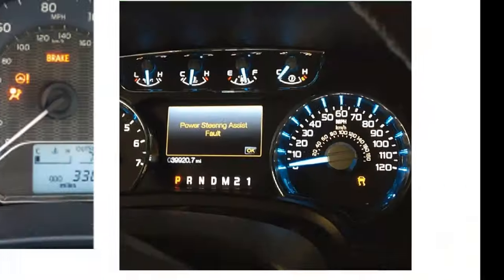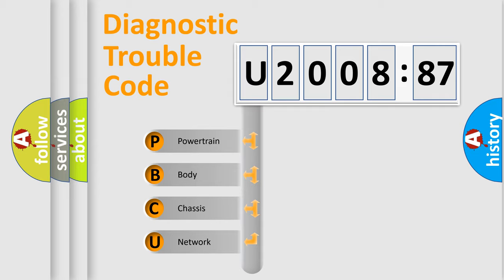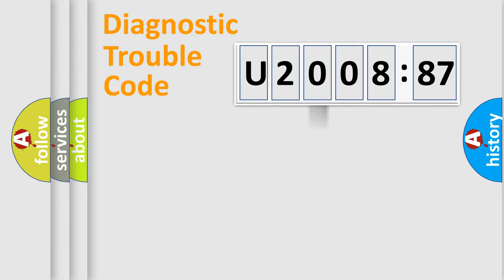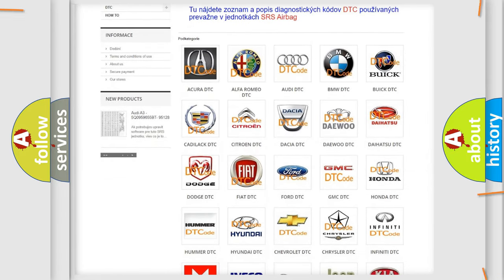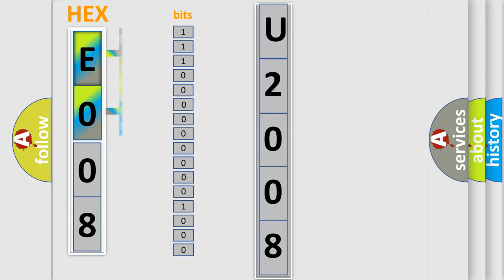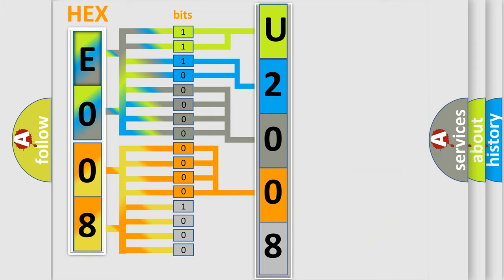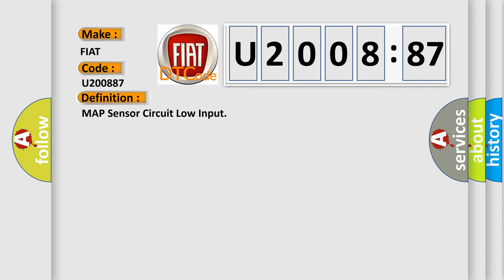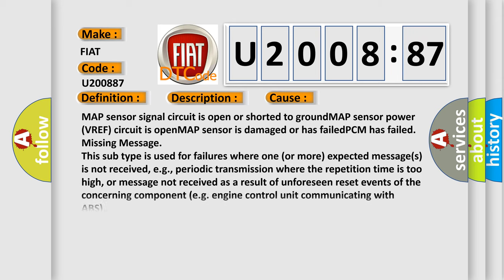DTC Fiat U2008-87 Short Explanation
Contents:
0:21 Basic DTC analysis according to OBD2 protocol standard.
1:48 Insight into programming
2:58 A diagnostically understandable description of the Diagnostic Trouble Code
3:05 Basic error definition

Make:
FIAT
Code:
U2008 87
Definition:
MAP Sensor Circuit Low Input
Description:
Engine started,engine runtime over 60 seconds,system voltage over 8 volts,and the PCM detected an unexpected low voltage condition of less than 1.95 volts (Scan Tool reads 50 kPa) on the MAP sensor circuit for over 4 seconds during the CCM test.
Cause:
MAP sensor signal circuit is open or shorted to groundMAP sensor power (VREF) circuit is openMAP sensor is damaged or has failedPCM has failed
Failure Type:
Missing Message